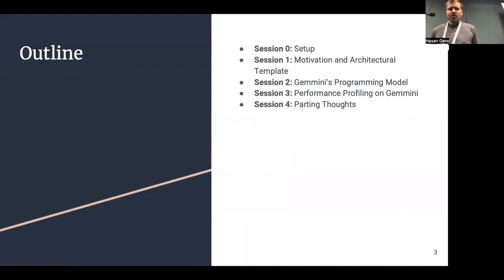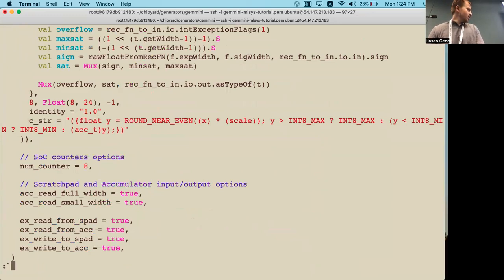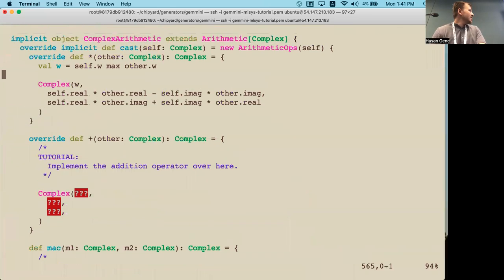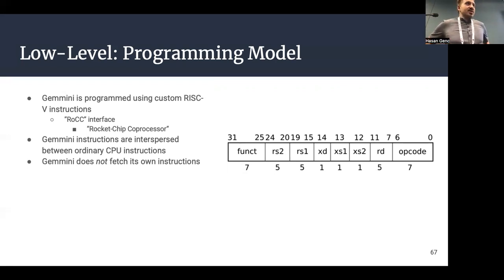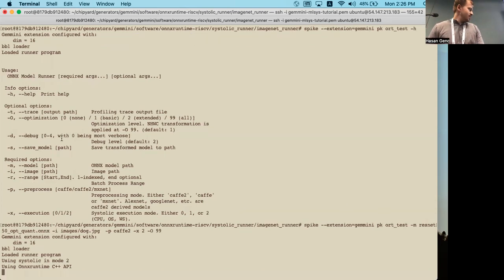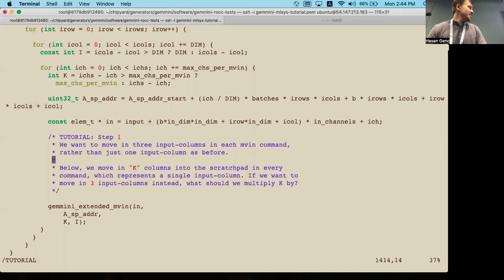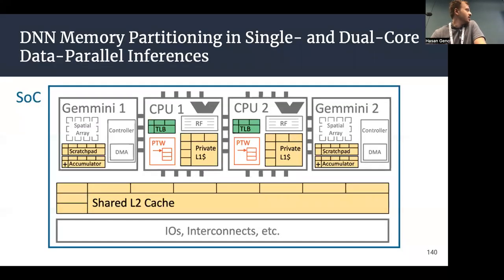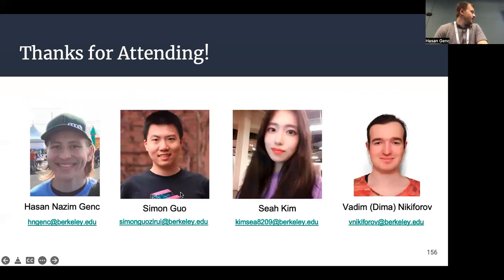Gemmini Tutorial @ MLSys 2022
The Gemmini project is developing a full-system, full-stack DNN hardware exploration and evaluation platform. Gemmini enables architects to make useful insights into how different components of the system and software stack (outside of just the accelerator itself) interact to affect overall DNN performance.

Gemmini is part of the Chipyard ecosystem, and was developed using the Chisel hardware description language.